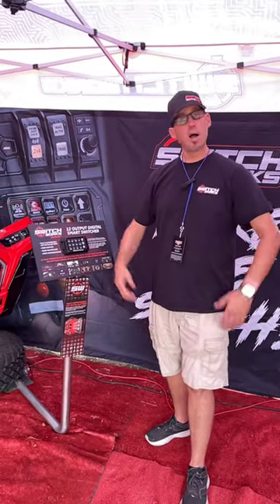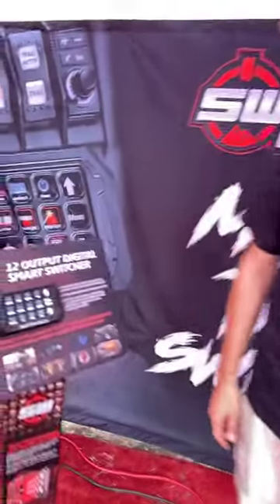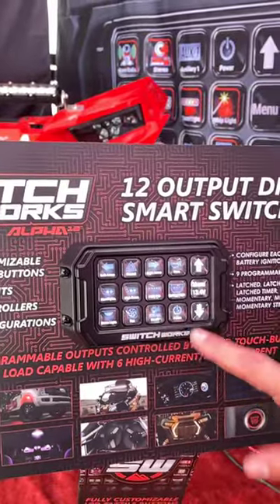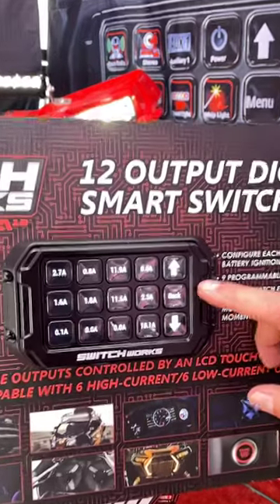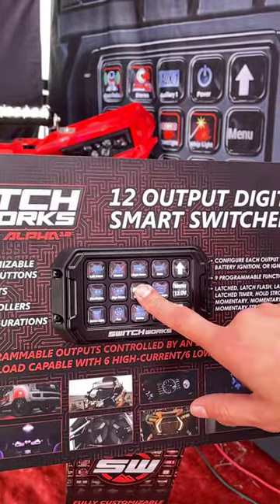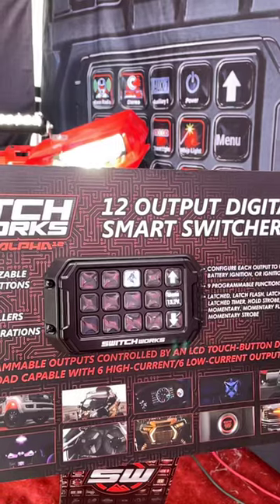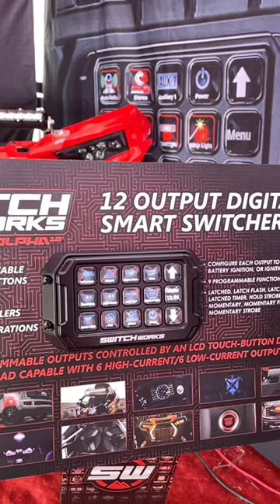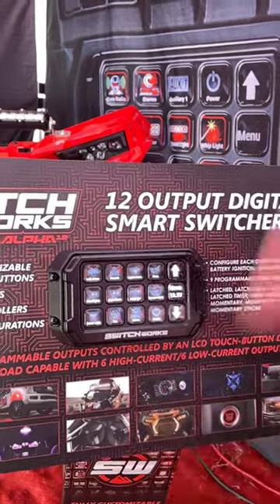Trevor from Switch Works Alpha12 weather-proof electronic smart switcher overview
“SWITCH Works by SSV Works’ and its new Alpha12 electronic switcher is the first of its kind, featuring 12 fully programmable outputs, solid state electronics, and IP-rated weather-proofing to handle the rigors of truck, Jeep, marine, RV, and UTV/ATV applications, and more,” explained Trevor Kaplan, SSV Works CEO. “Command the Alpha12 outputs with its hyper-bright LCD touch button controller which allows for full customization of the button graphics and easy viewability in direct sunlight. Users can choose any of the 60+ pre-loaded digital icons or upload your own custom image and assign to any button…thus making the need for stickers unnecessary.”